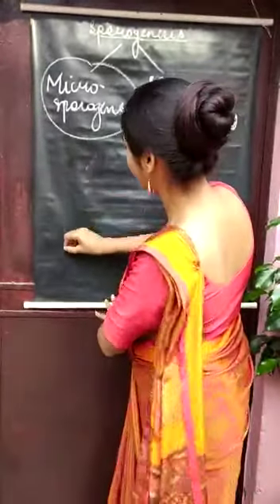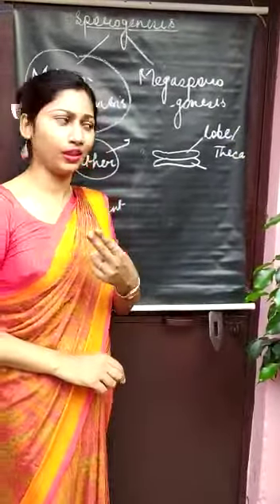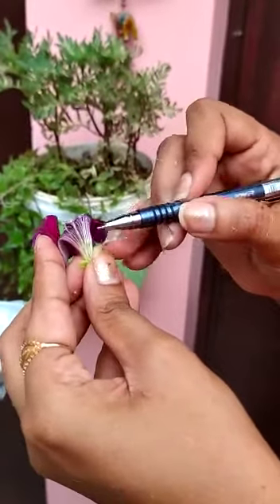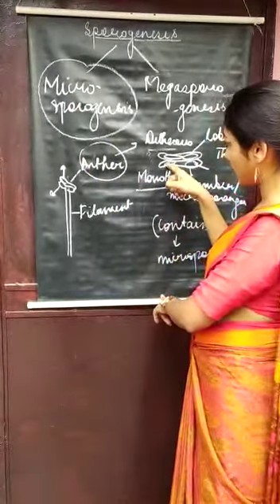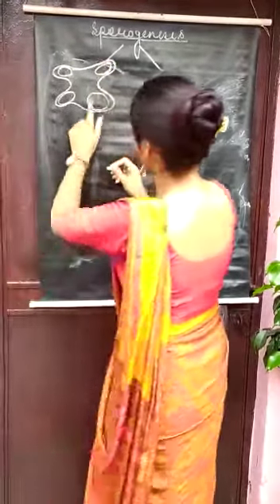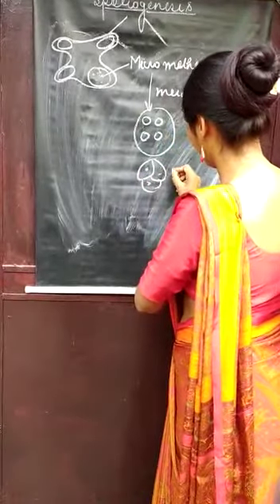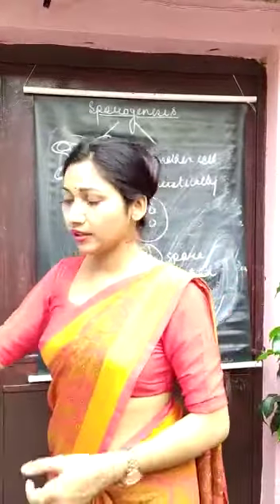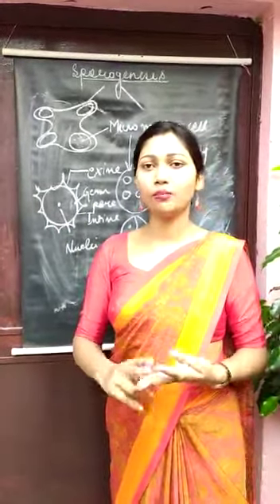UP board class 12th Biology : Reproduction Micro Spongesis by Mrs Jyoti Singh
TOPIC Reproduction Micro Spongesis
Mrs Jyoti Singh
class 12